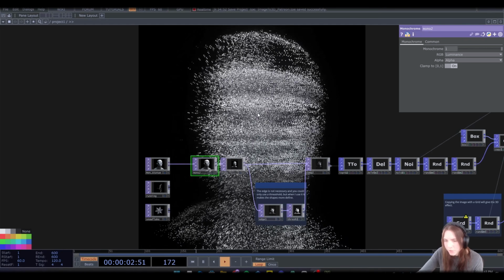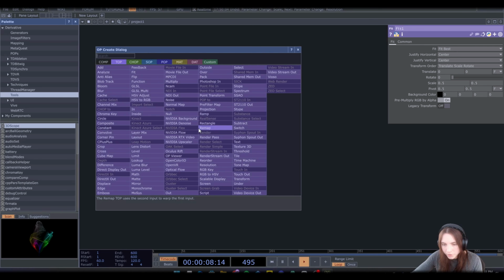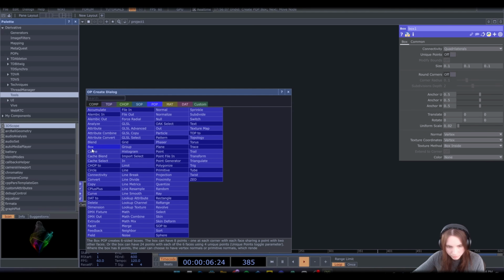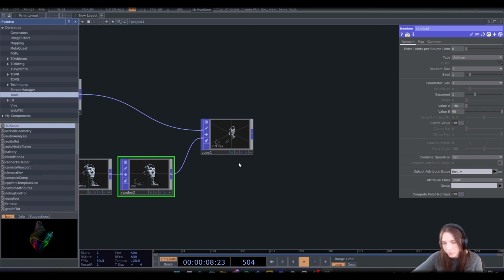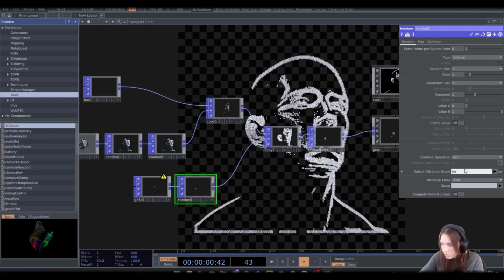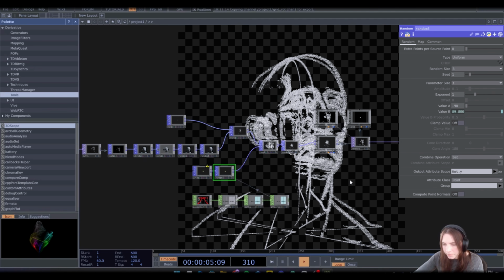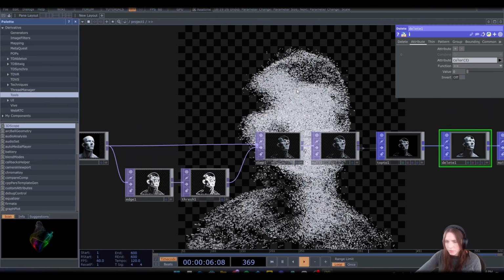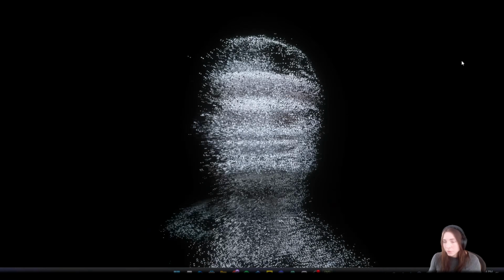Image to 3D Particles in TouchDesigner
naomi chiu
Marsel Maseu
Lazer Dance
Bethany Rose
gum ball
Ana Maria
Mirco Brocato-jalbert
Junyeol PARK
blowfish
Panic
Burakhan Beşikçi
Kethy Krasimirova
Simon DÜRR
Overthoughtarts
Reina Laplasse
Dan Wilcop
даниэла тапуть
Sascha Hodler
Albert Boix
Alberto Blumenschein
Leong
deadhorse Sonic
julien poidevin
Diogo Moura Santos
nar
Gaymer333